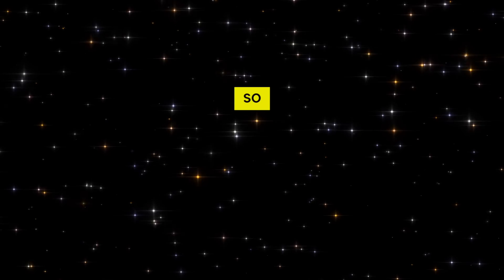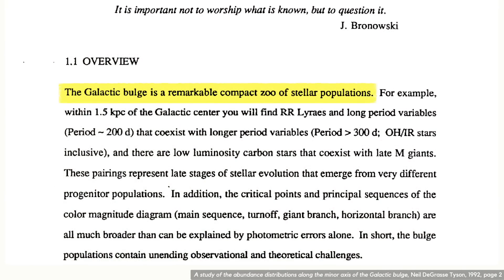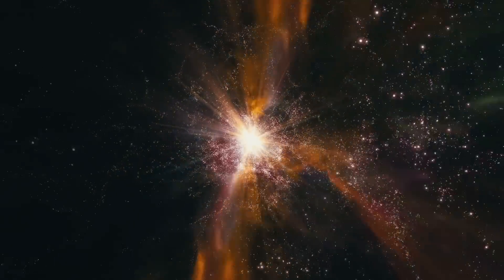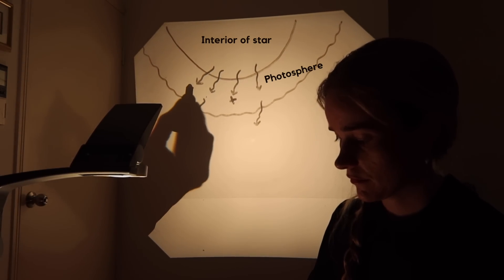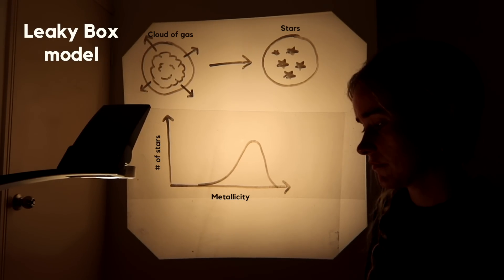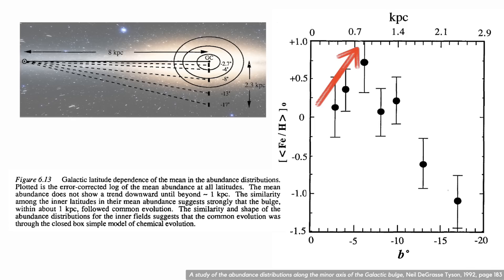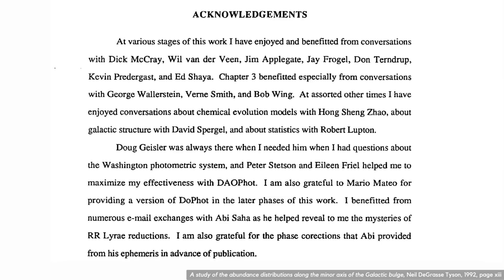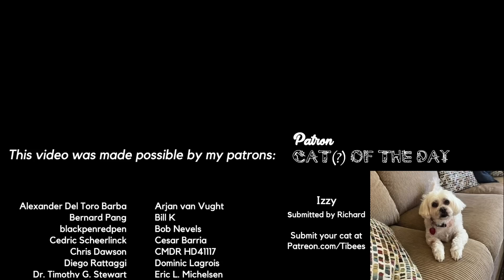I read Neil deGrasse Tyson's PhD thesis...